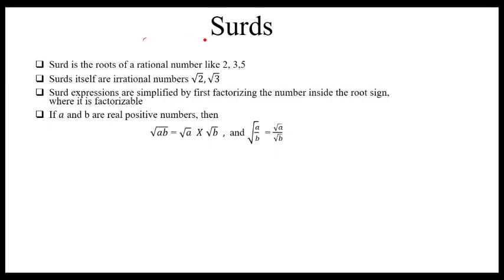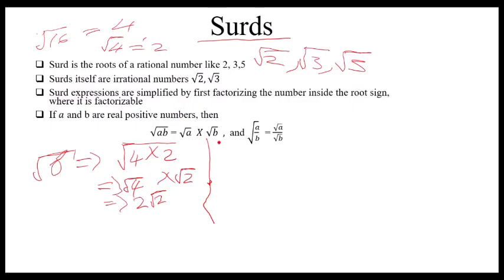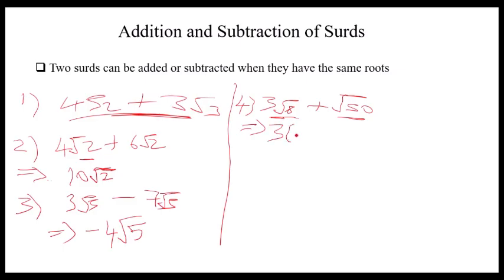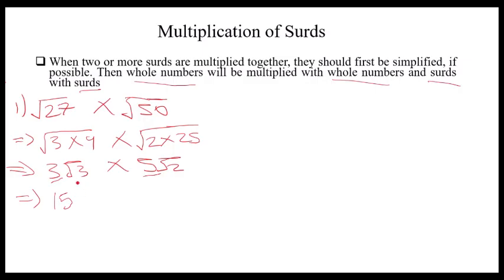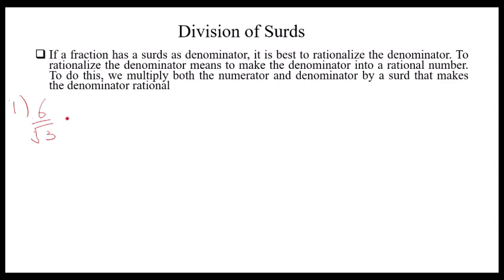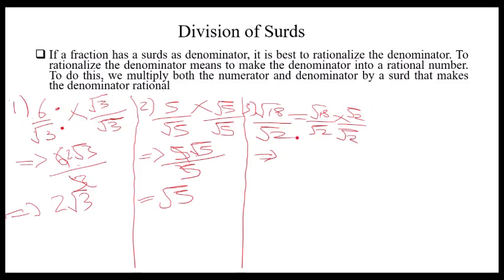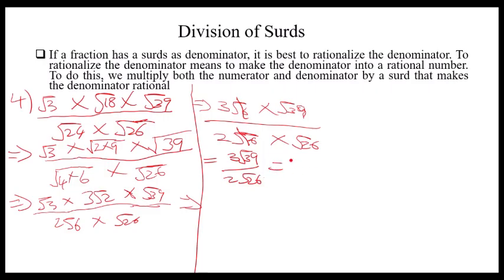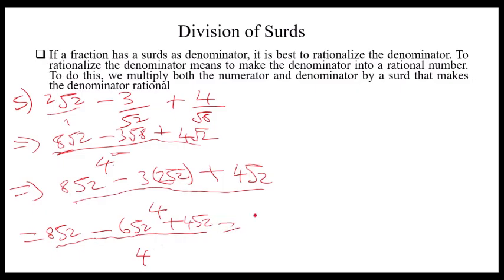Surds for Beginners: Simplification, Addition, Multiplication & Rationalization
Struggling with surds? This video breaks down everything you need to know —
what surds are, why we use them, and how to simplify, add, subtract,
multiply, divide, and rationalize them — with clear step-by-step examples.

Whether you're studying for GCSE, IGCSE, WAEC, JAMB, A-Levels, SAT, or just
brushing up on algebra basics, this lesson will help you understand surds
(also known as radicals or irrational roots) from the ground up.

- The definition of a surd (and how it differs from a regular root)
- Rules for simplifying surds
- How to rationalize denominators
- Common exam-style questions and mistakes to avoid